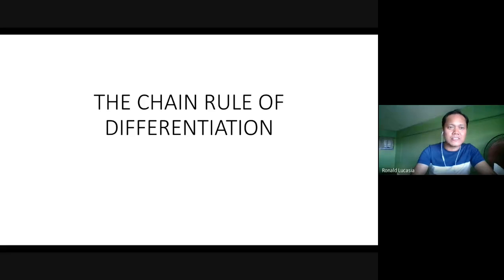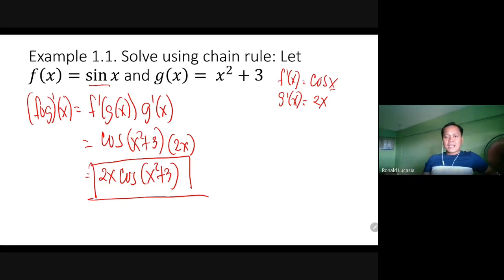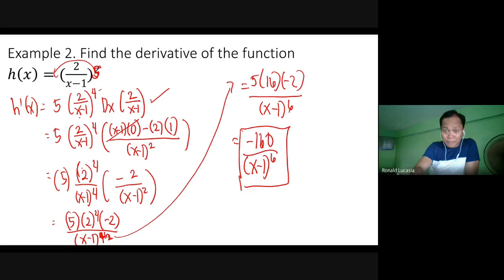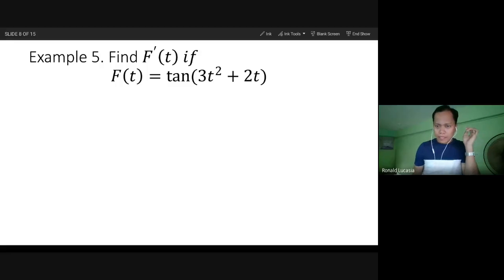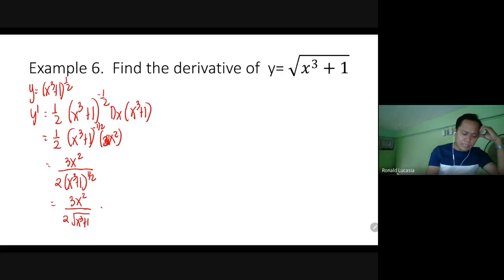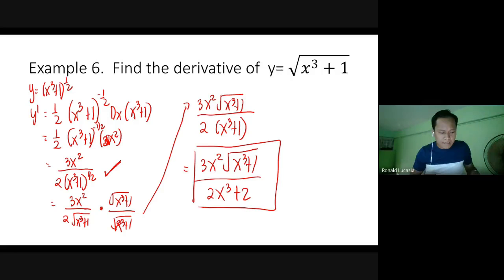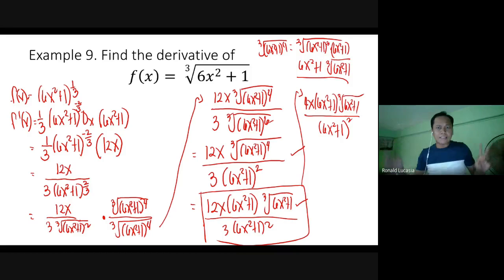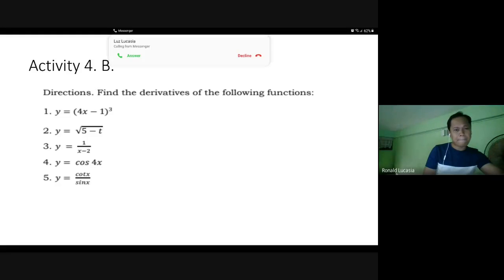The Chain Rule